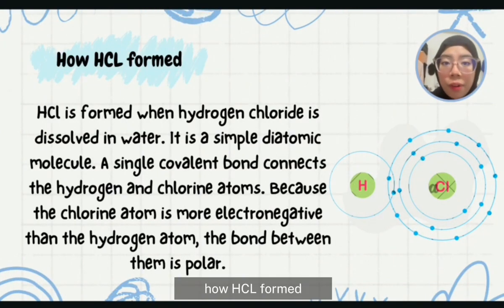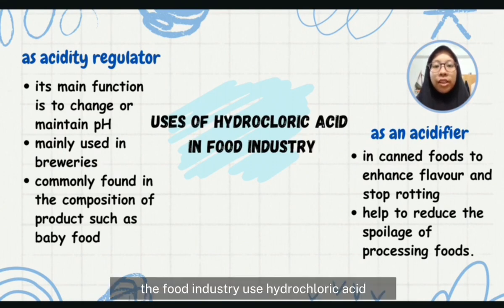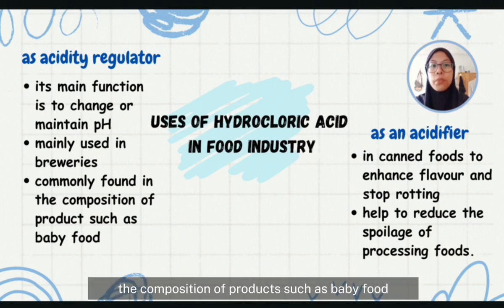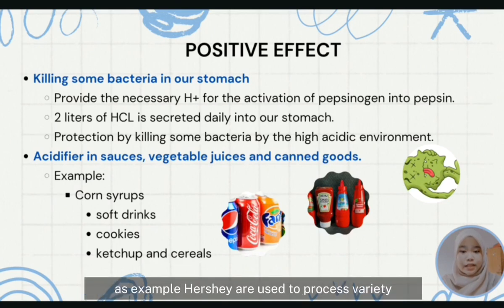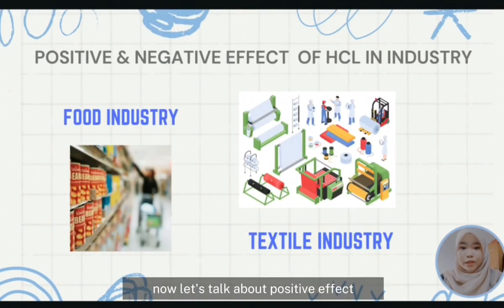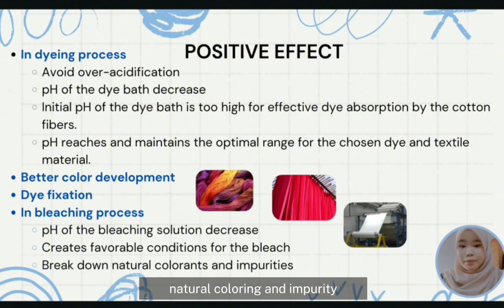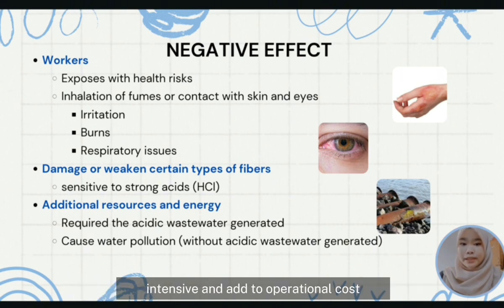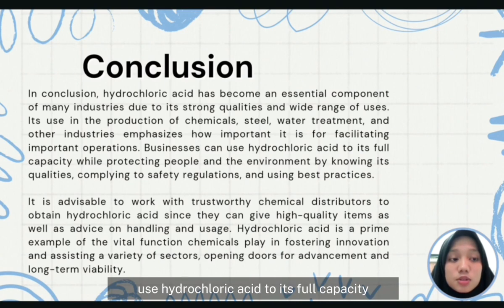CHM 213 | COMMON ACID USED IN INDUSTRY |HYDROCHLORIC ACID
CHM 213 GROUP ASSIGNMENT (AS1143A2)

GROUP MEMBER:
1. PUTERI AILHANNA NAJEEHAH BINTI ZAIDI
2. ZURINA SAFFIYAH BINTI ZAINAL ABIDIN
3. NOR AIDA NATASHA BINTI NOR HASMAWI
4. NUR SALSABILA MARDHIYAH BINTI ABDULLAH